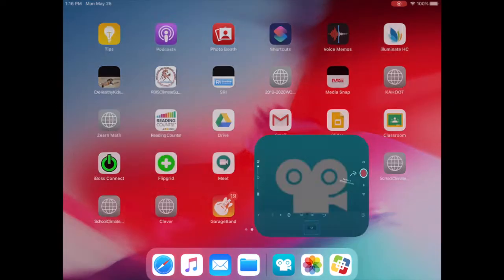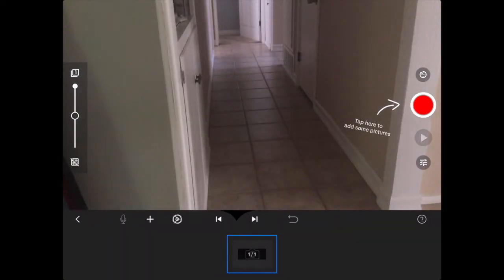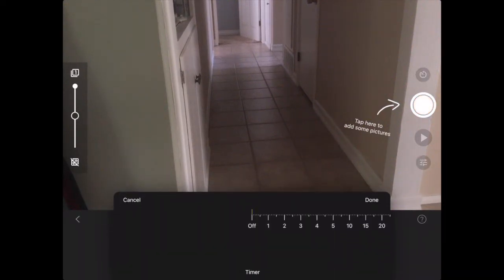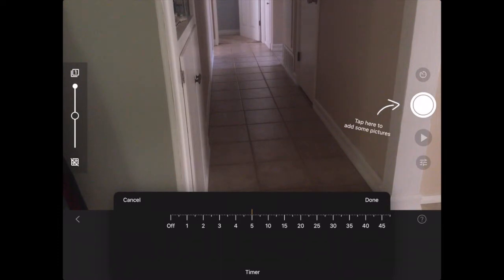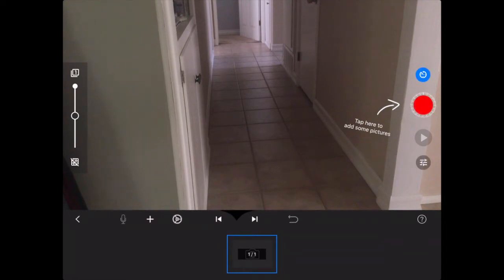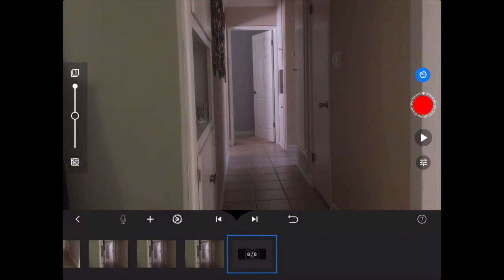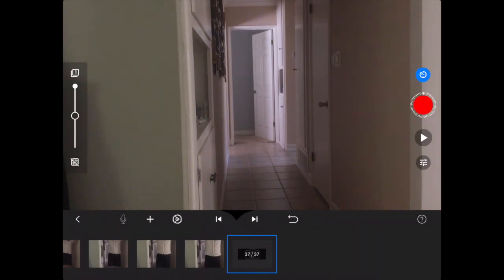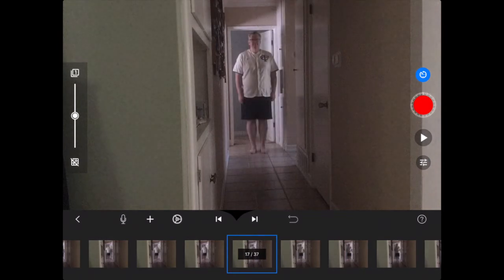Stop Motion, Day 3